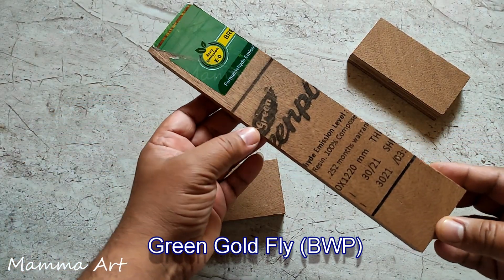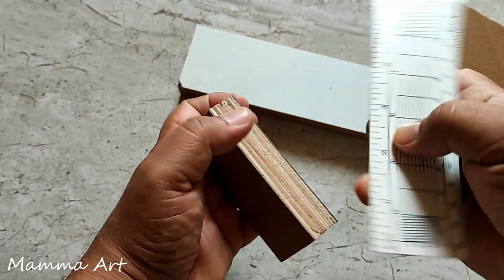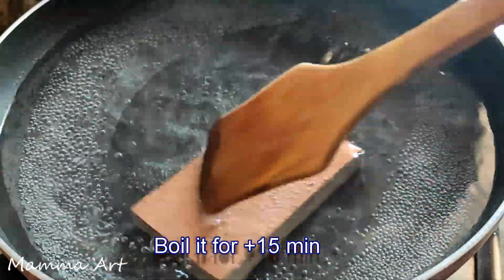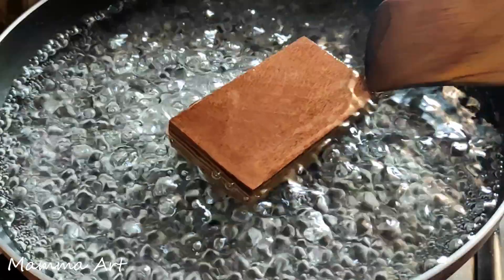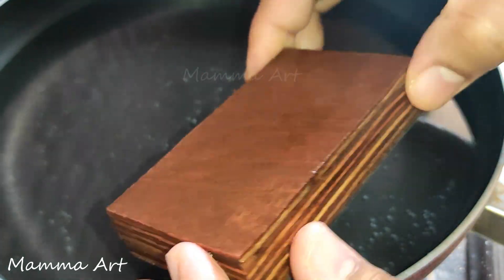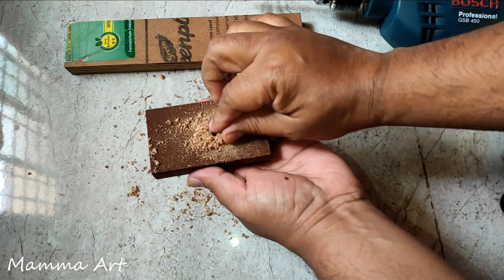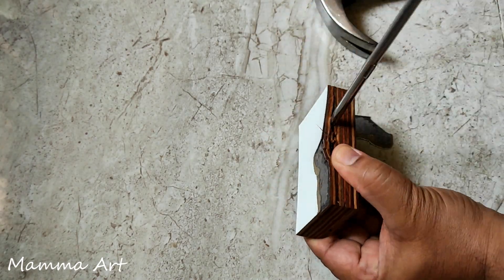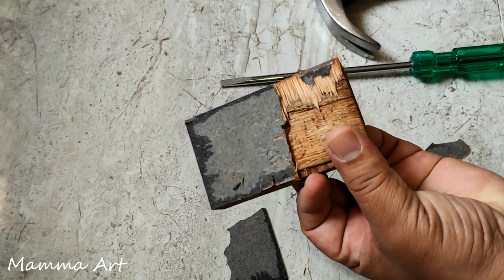BWP Ply testing – experimental video || Water Proof Plywood - Quality Test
This video is an experimental video on Boiling Waterproof Plywood testing.